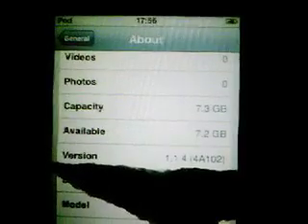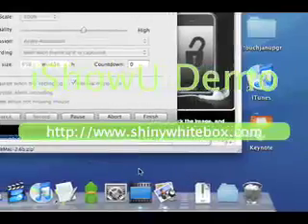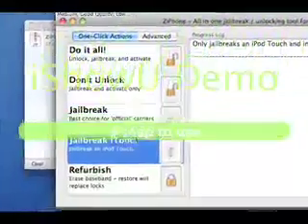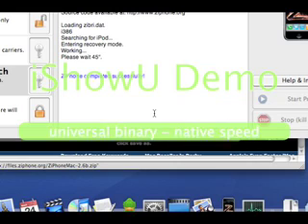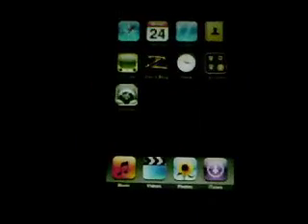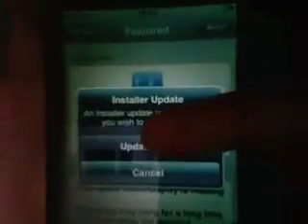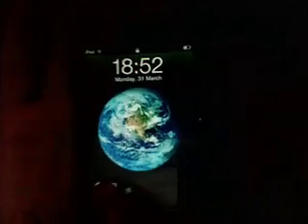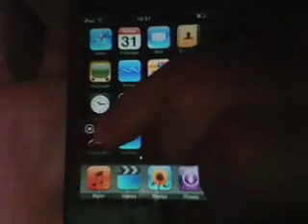Ultimate 1.1.4/1.1.3 Jailbreak+Get January '08 Upgrade FREE!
How to jailbreak the iPhone & iPod touch 1.1.4 firmware + how to get the January '08 Upgrade FREE!

LINKS:

The site where you get ZiPhone

Add this source to the Installer app.

The upgrade will now be under iSpazio Apps.

All comments must be approved by me so I can help keep track of them.

Works with 1.1.3 as well + works with Mac or PC.

*Please take not that this was done with ZiPhone 2.6b.
Your jailbreak process will be a tiny bit different.